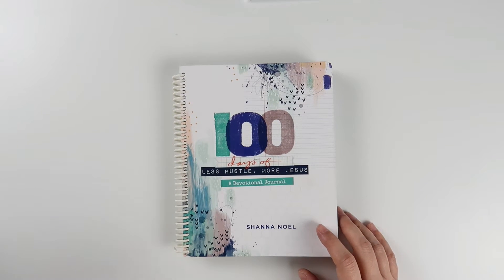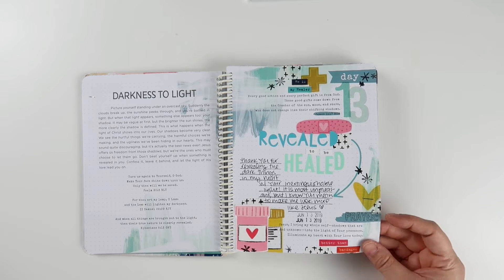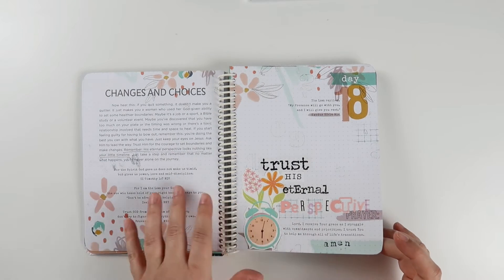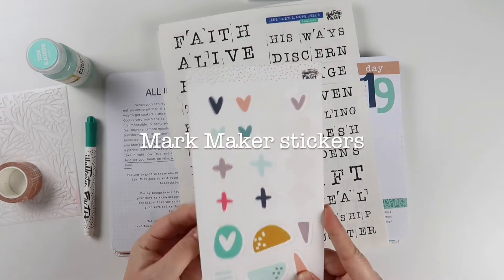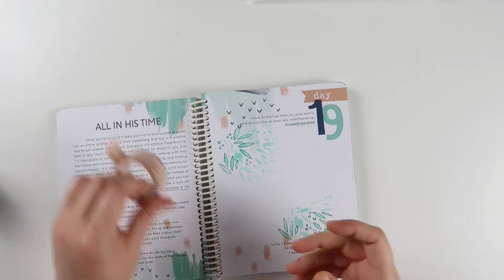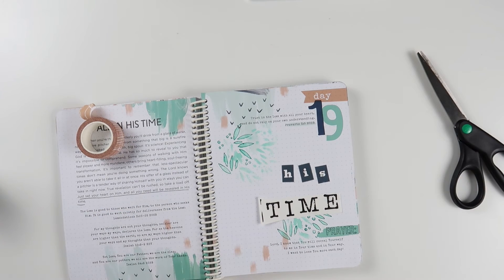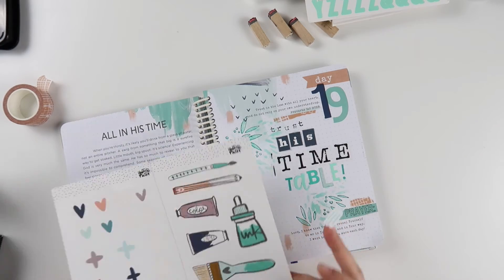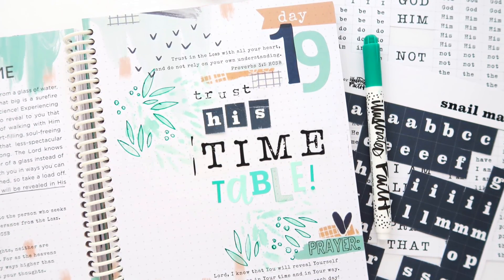100 Days of Less Hustle More Jesus Process Video | Day 19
Day 19 in the 100 Days of Less Hustle More Jesus devotional journal by Shanna Noel!!